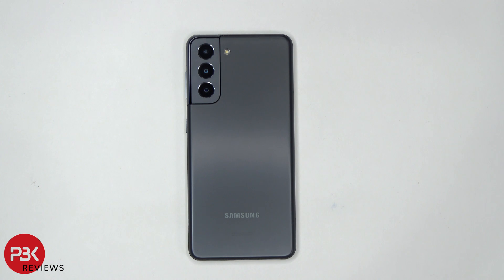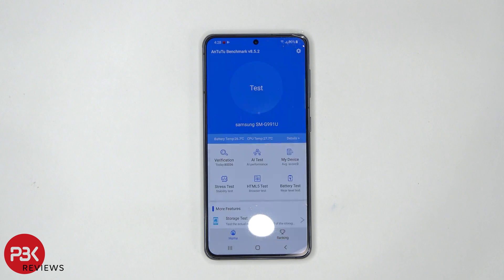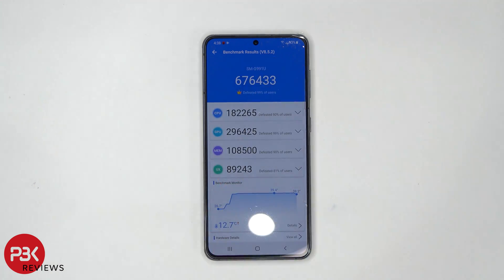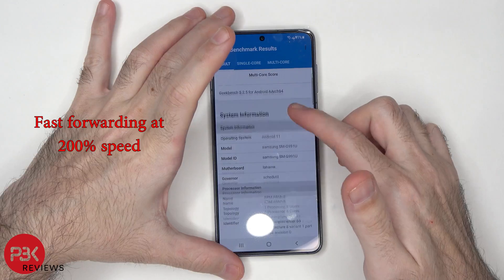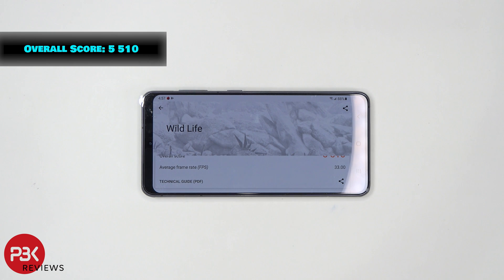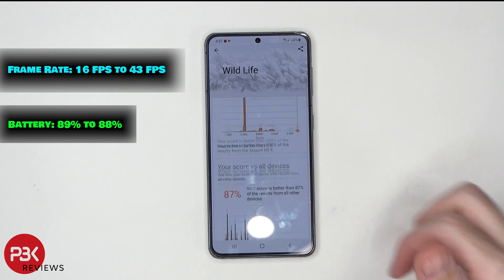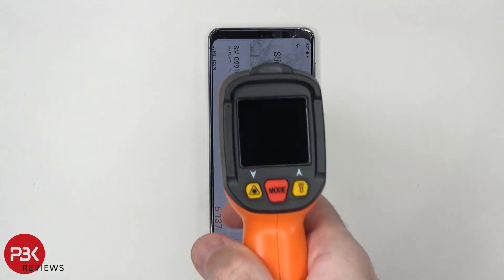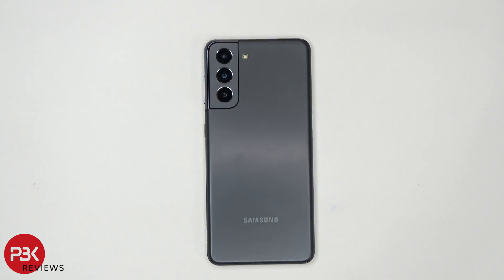Samsung Galaxy S21 Snapdragon 888 Benchmark Test Antutu 3D Mark Geekbench 5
300LSE Adhesive